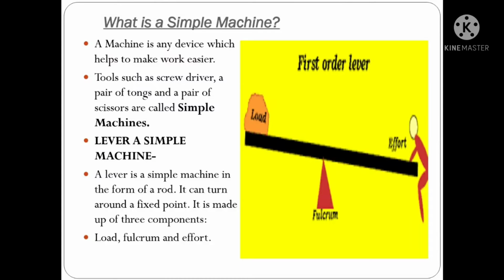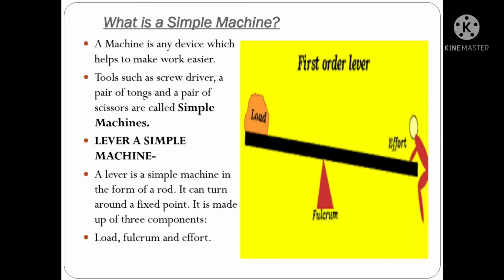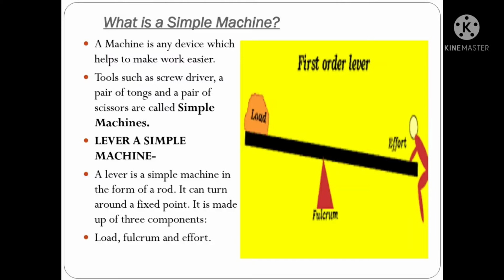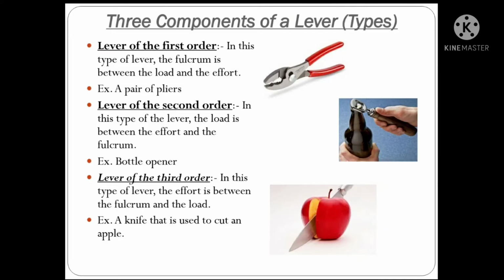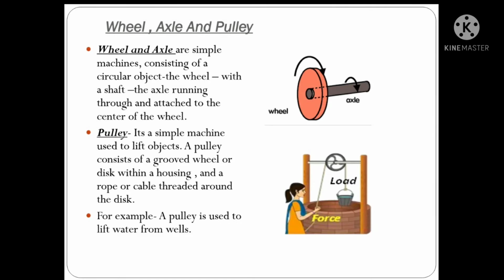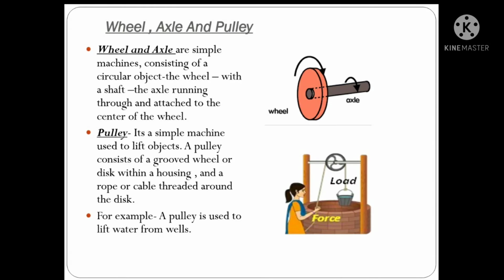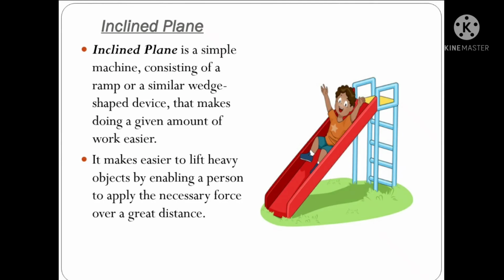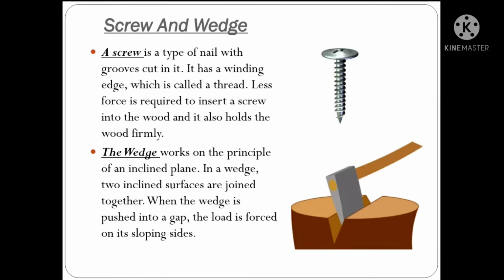Ch Simple Machines (Grade 5 - EVS)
Children will be able to understand  about the features and uses of simple machines.